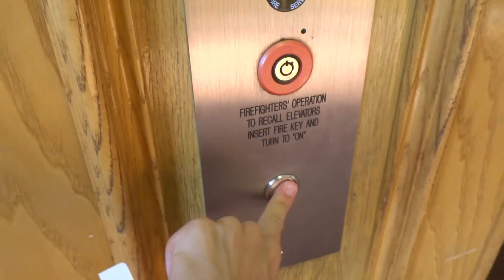Otis Series 2 Traction Elevators at South Padre Hotel in South Padre Island, TX.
Filmed on August 22, 2015: Seems like these were modernized at some point. I love the interesting lantern.